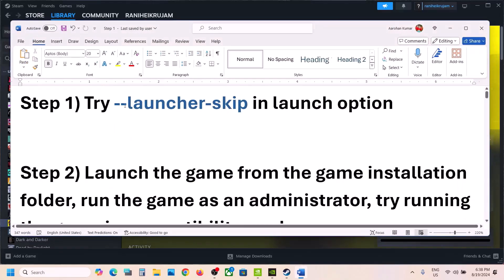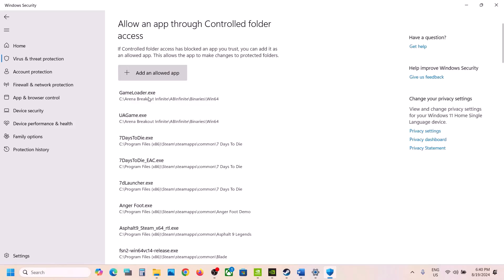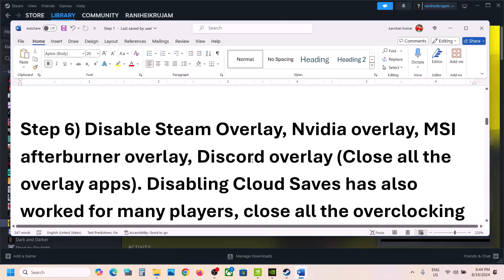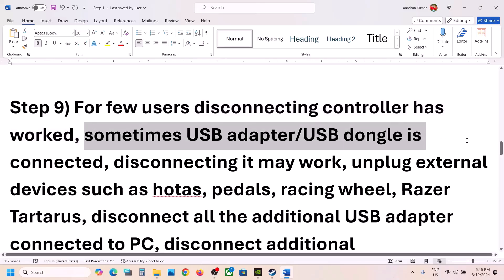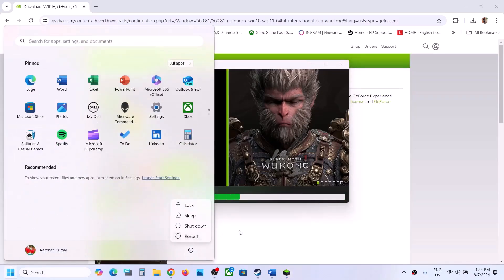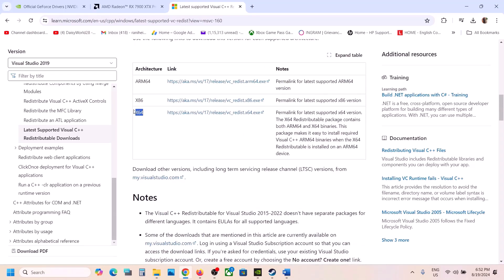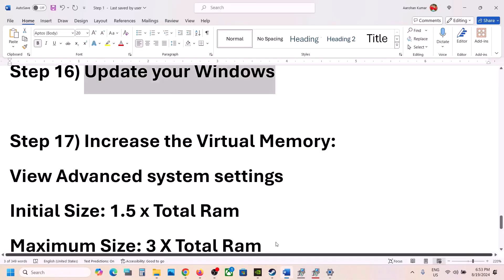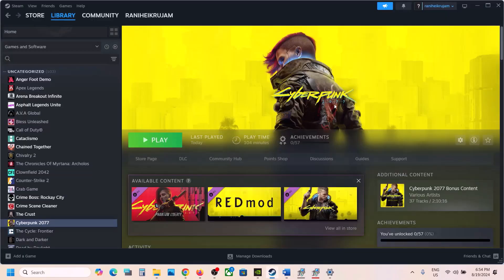Fix Cyberpunk 2077 Not Launching/Won't Launch On PC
How Fix Cyberpunk 2077 Won't Launch,How To Fix Cyberpunk 2077 Does Not Open/Start On PC
Step 1) Try --launcher-skip in launch option
Step 4) Uninstall all mods, for many players disabling RedMOD has worked
Step 5) Set Performance in GeForce Experience
Step 6) Disable Steam Overlay, Nvidia overlay, MSI afterburner overlay, Discord overlay (Close all the overlay apps). Disabling Cloud Saves has also worked for many players, close all the overclocking application MSI Afterburner/Rivatuner, remove the undervolt
Step 7) Select your graphics card in Nvidia Control Panel
Step 8) In Intel Extreme Tuning Utility lower down CPU core ratio to 54/53/52, apply the settings. After system restart you may to repeat the process
Step 9) For few users disconnecting controller has worked, sometimes USB adapter/USB dongle is connected, disconnecting it may work, unplug external devices such as hotas, pedals, racing wheel, Razer Tartarus, disconnect all the additional USB adapter connected to PC, disconnect additional joystick/controllers connected.
Step 10) Go to C:\Users\Username\AppData\Local\CD Projekt Red\Cyberpunk 2077 and delete the UserSetting file (you will lose all saved settings)- This works if you were able to launch the game previously
AMD users try 24.2.1
Step 15) Install Visual C++ Files